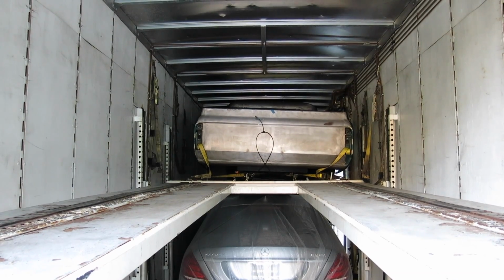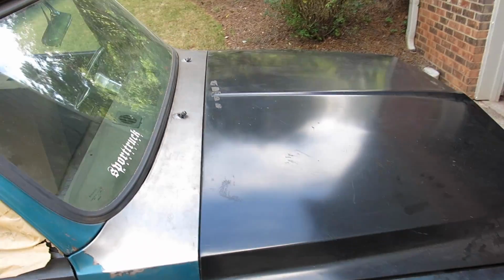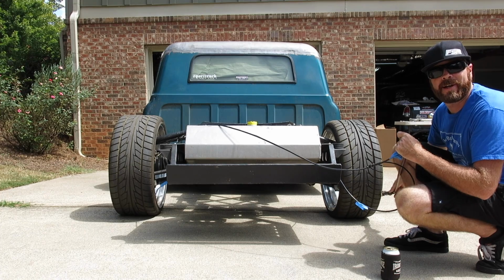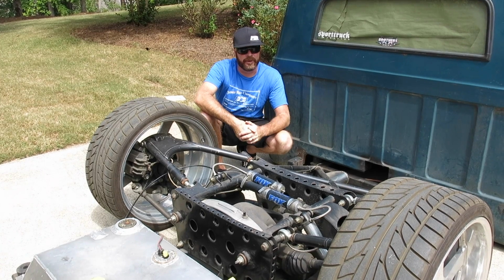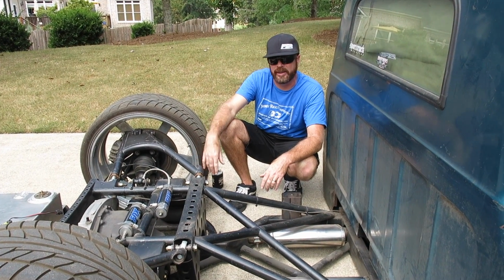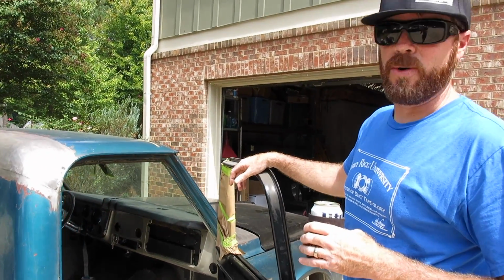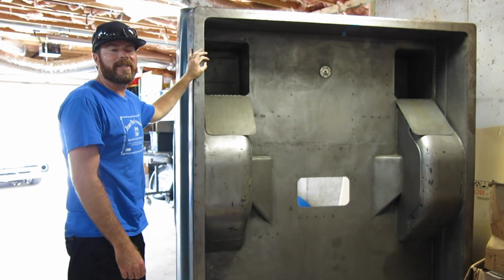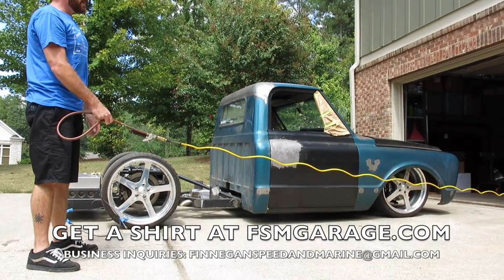Finnegan's Garage Ep 19: Airbagged, Body Dropped, LS Swapped '67 Chevy C10 Project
This is a big moment in my life. I just bought a truck I built a long time ago and thought was gone forever. By pure chance during Power Tour '16 I ran into Justin Padfield of Scott's Hot Rods. He's owned this '67 Chevy that I built back in 2007 for nearly a decade. It was unfinished when I sold it to him and it still is but I'm stoked to have it back because it's the baddest truck I've ever built. There will be many episodes about the rebirth of this truck on Finnegan's Garage as I fix the broken stuff, add more power under the hood and finish what I started. This episode will show you the good, the bad and the ugly of my favorite Chevy truck.

Follow me @finnegan999 on Instagram and @mikefinnegan999 on Twitter.